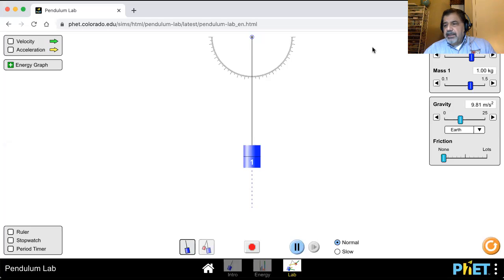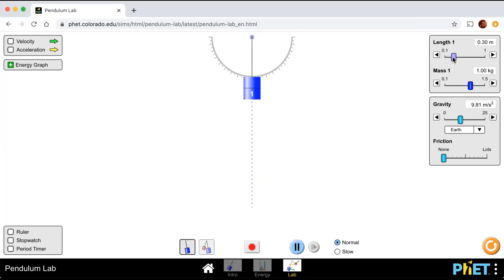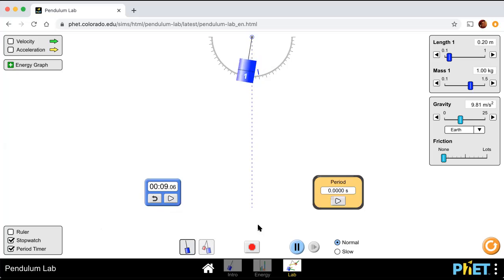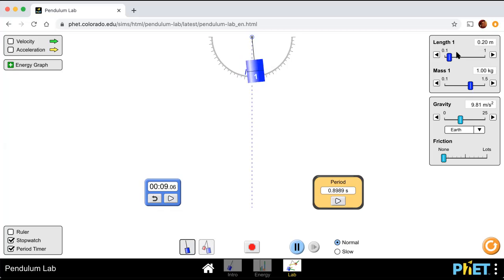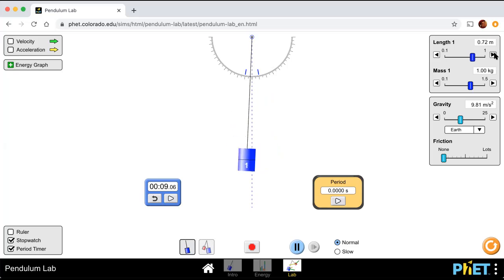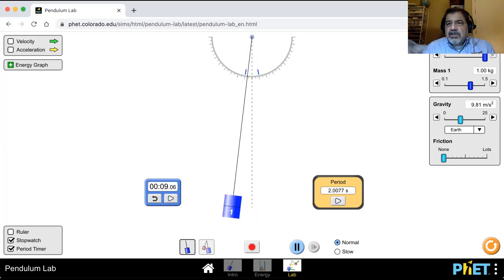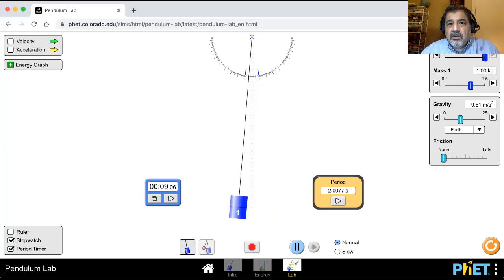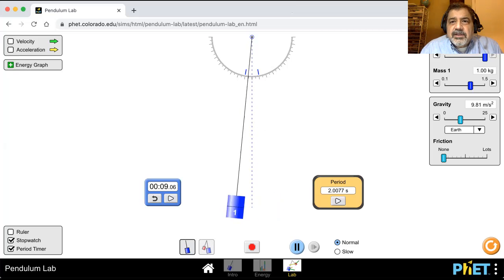University Physics Lectures, Exp 04 Simple Pendulum Parameters, Investigating dependence on length